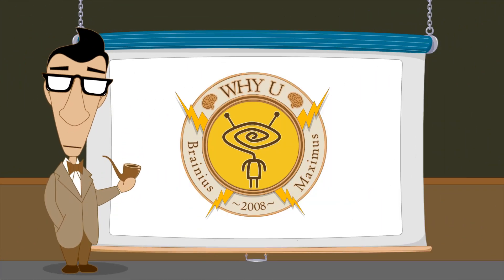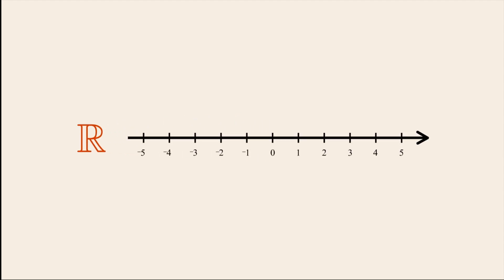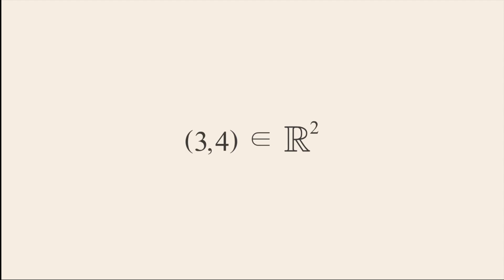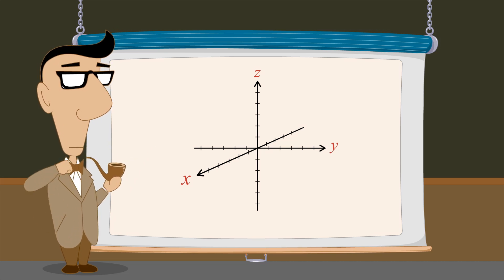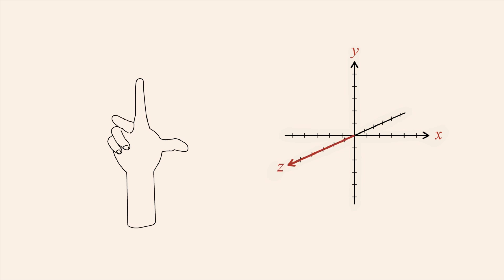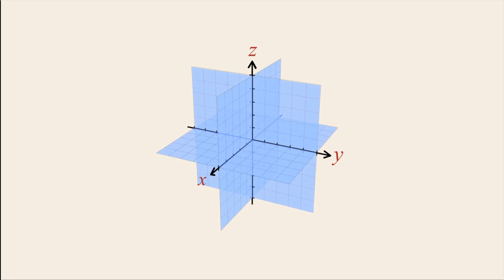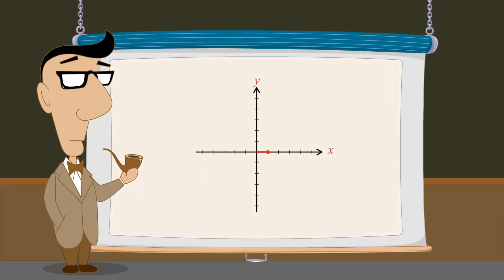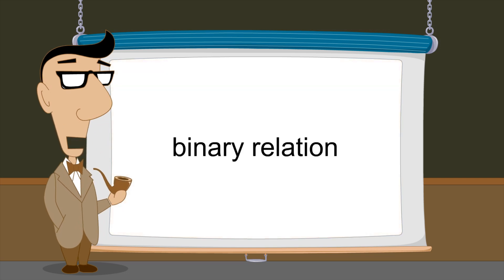Algebra 11 - Cartesian Coordinates in Three Dimensions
Just as the Cartesian plane allows sets of ordered pairs to be graphically displayed as 2-dimensional objects, Cartesian space allows us to visualize sets of ordered triples in three dimensions.